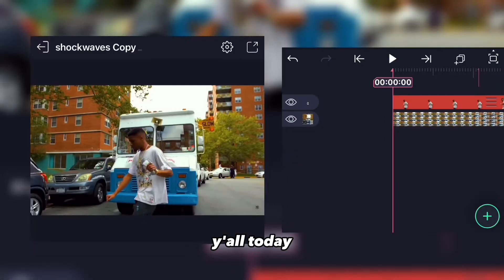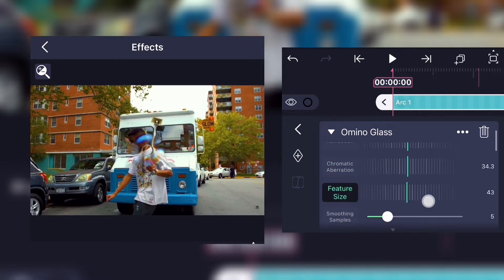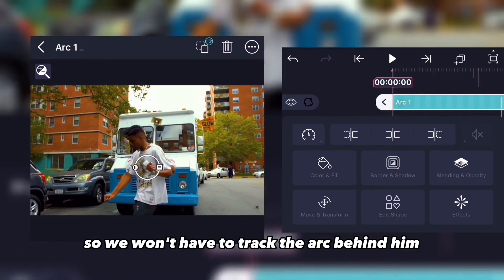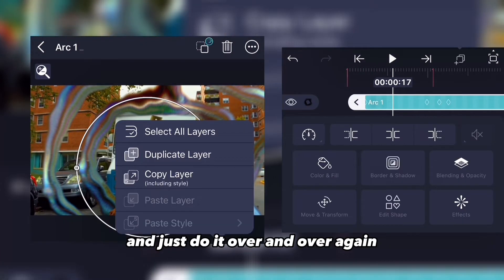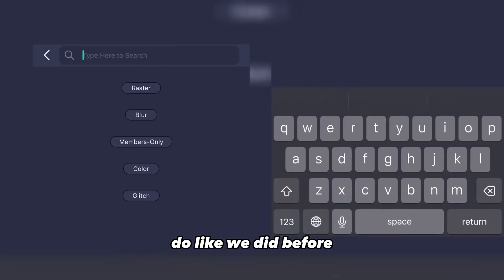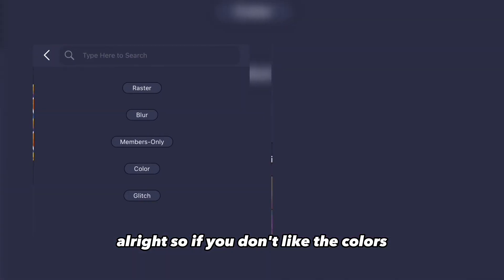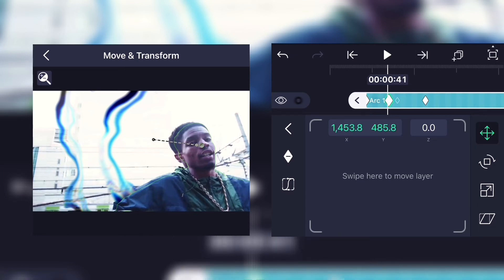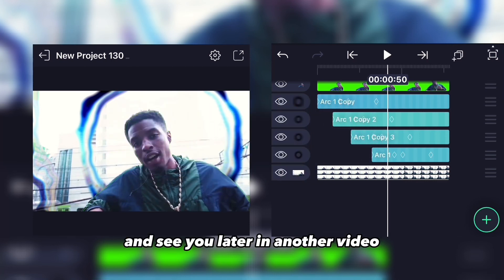How To Make Shockwaves On Alight Motion [Tutorial]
Wssg yall, today im showing yall how to do this shockwaves effect on alight motion

Credits